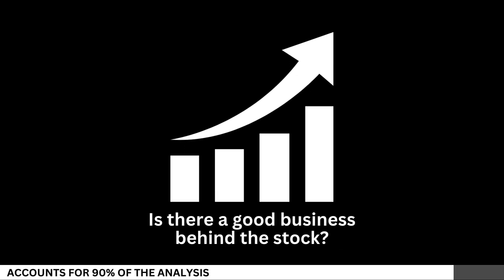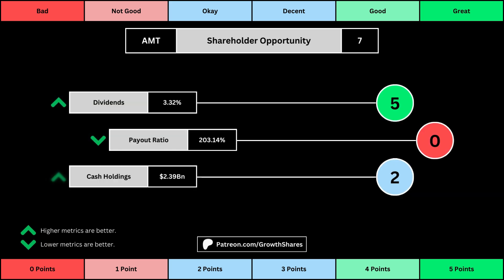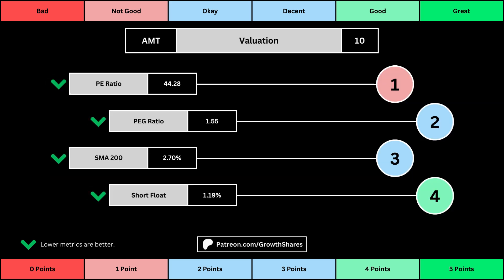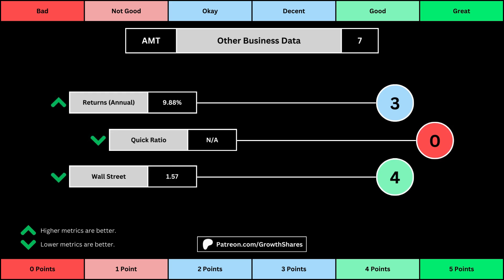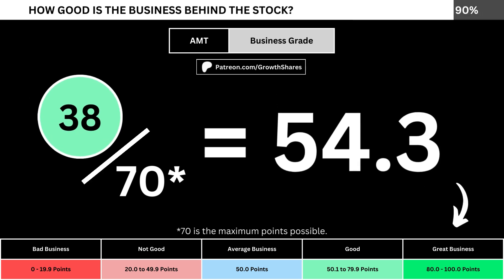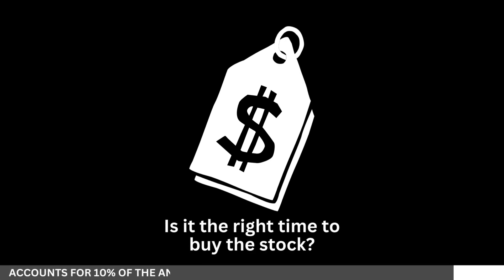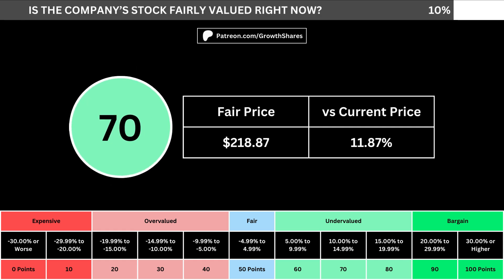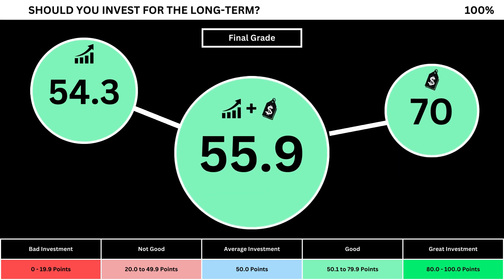Should You Buy American Tower THIS WEEK?! | AMT Stock Analysis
Should you invest in AmericanTower right now? The business behind the stock determines 90% of my stock analysis. The other 10% is determined by the stock's fair value price. I then grade the company on a 0 to 100 scale. Are you investing?